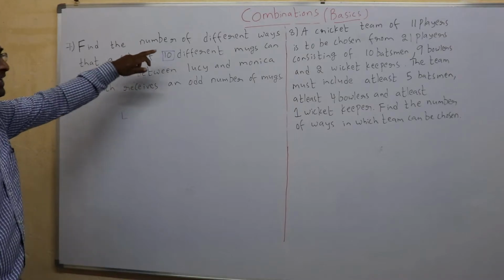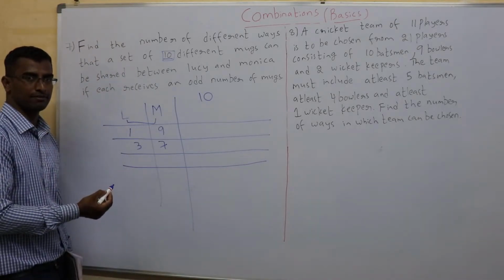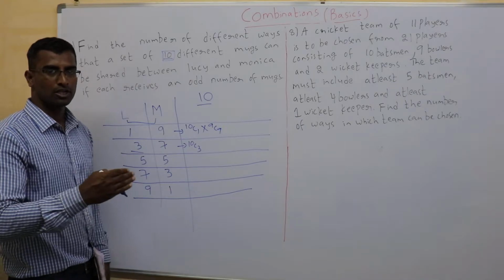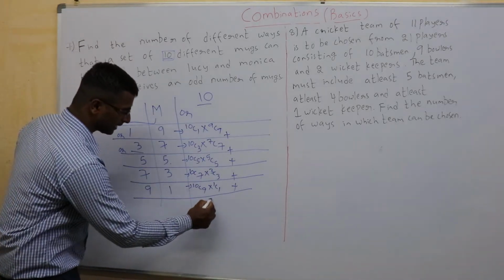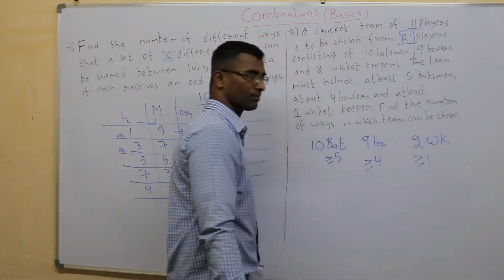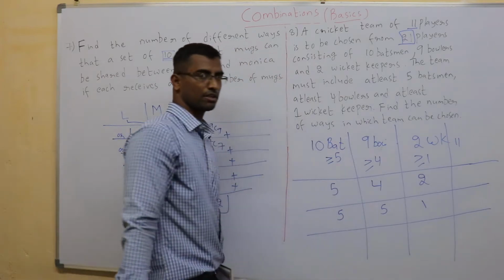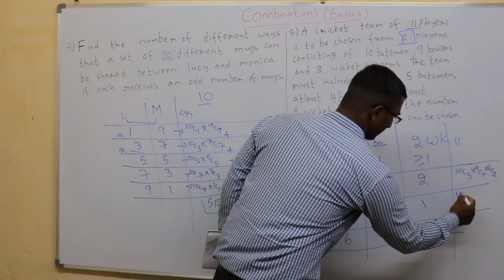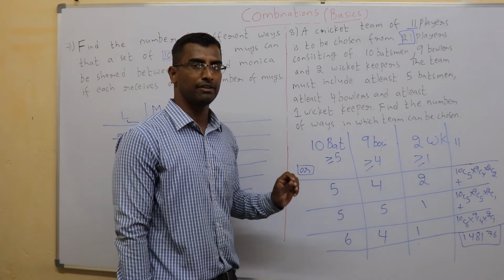COMBINATIONS QNO 7 AND 8